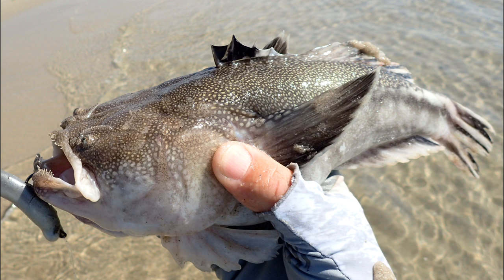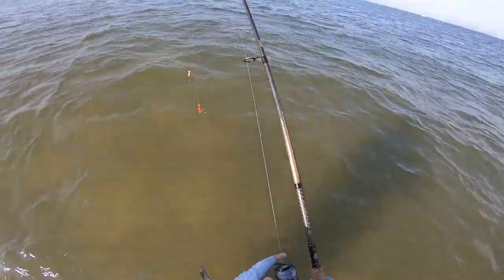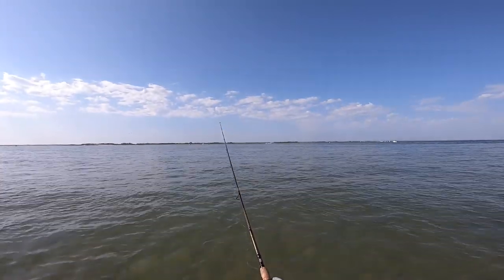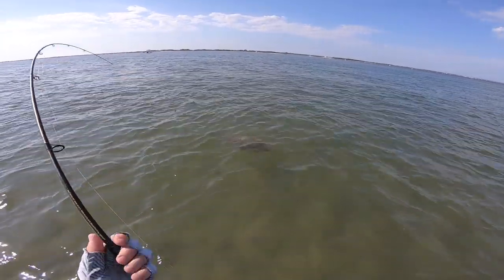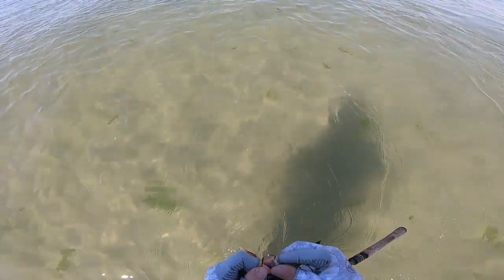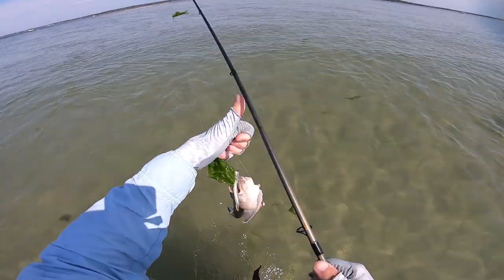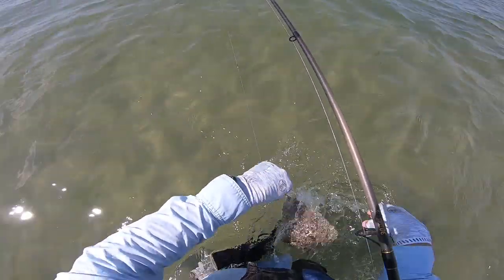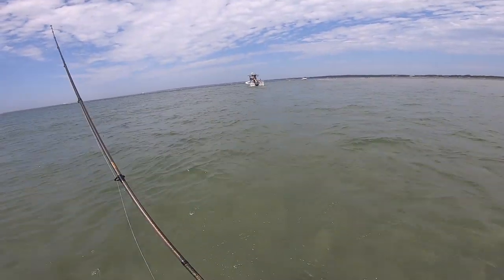Big Flats Wading Flounder and an Ugly Dangerous Fish Caution!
Excellent Summer Flounder (Fluke) fishing while flats wading islands and sandbars in a shallow bay. A Northern Stargazer fish with venomous spines  and capable of electric shock is caught and mishandled.
Sun Gloves
Neck Buff
Sun Shirt
Wading Pants
Sun Hat with Neck Cover